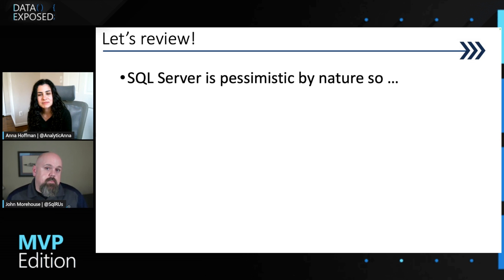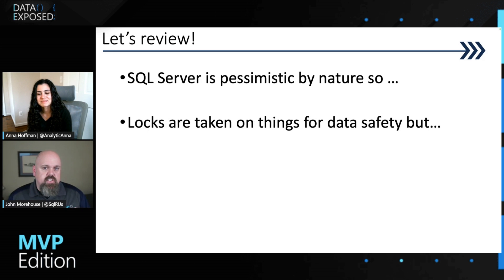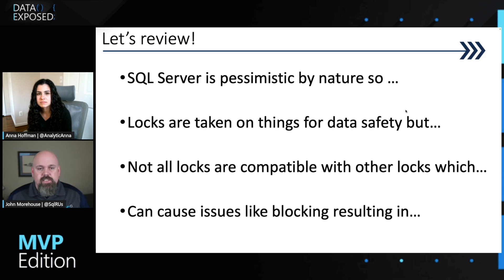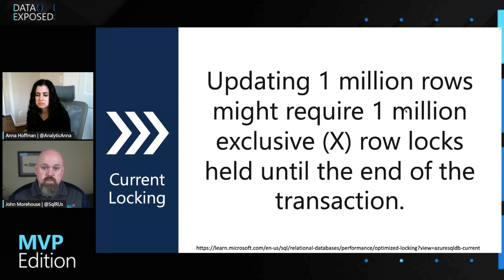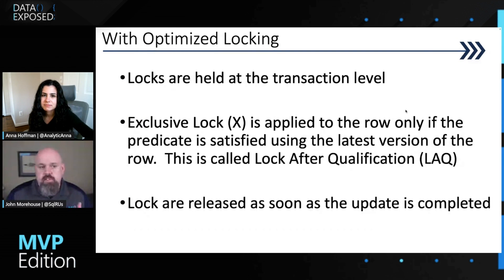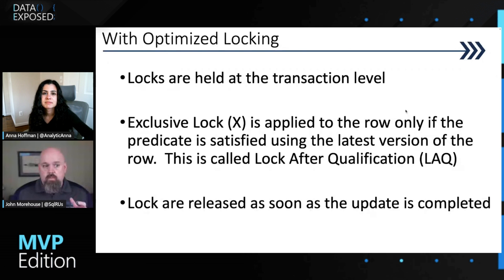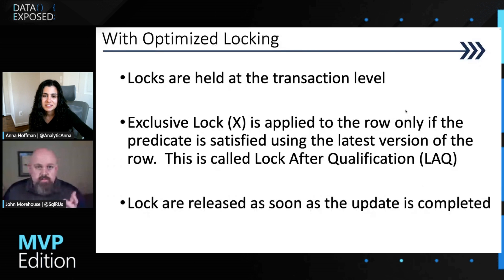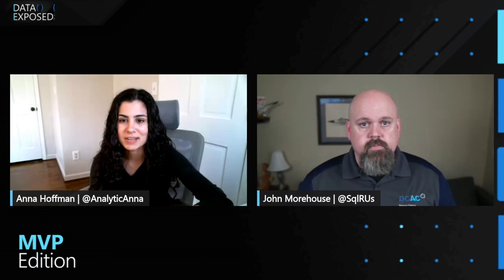Introduction to Optimized Locking in Azure SQL Database | Data Exposed: MVP Edition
When updating data in SQL Server, operators run the gambit of incurring issues if not done correctly. Sometimes, they manifested as lock escalation, the dreaded blocking, disastrous deadlocks, or poor performance. With the release of Optimized Locking in Azure SQL Database, issues are mitigated while helping to enhance performance and transactional concurrency. In this quick 10-minute episode of Data Exposed, we’ll showcase how this new feature helps prevent those manifestations!

Chapters:
00:00 - Introduction
02:56 - In today's world
04:54 - Current Locking
05:22 - With Optimized Locking
07:50 - Optimized Locking
09:40 - Gotchas

About John Morehouse:
John Morehouse is currently a Consultant with Denny Cherry & Associates living in Louisville, Kentucky. With over 2 decades of technical experience in various industries, John now focuses on the Microsoft Data platform and specializes in Microsoft SQL Server.  He is honored to be a Microsoft Data Platform MVP, VMWare vExpert, 2016 Idera Ace, Friend of Red Gate, Sentry One PAC member & Community Ambassador.  John has a passion around speaking, teaching technical topics and giving back to the technical community as much as possible.  He is a user group leader, SQL Saturday organizer, and former PASS regional mentor. He is also a blogger, avid tweeter, and a frequent speaker at SQL Saturday’s as well as other conferences.  If you want to find John, you can find him on Twitter (@sqlrus) or on his blog,